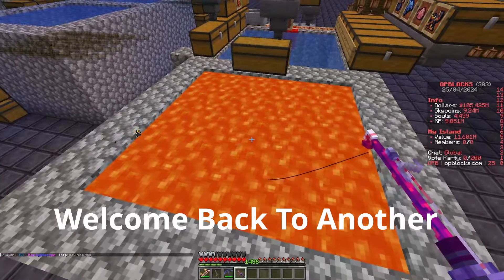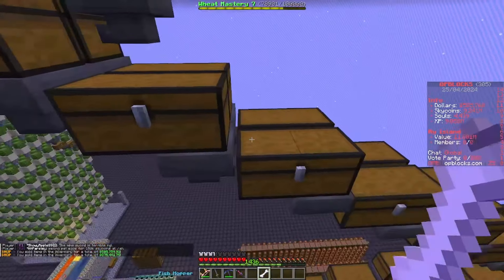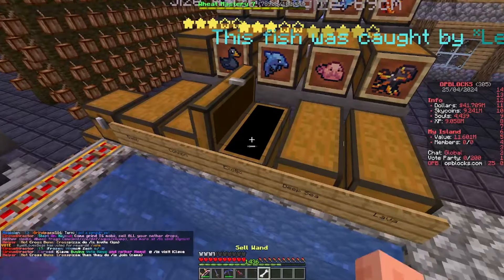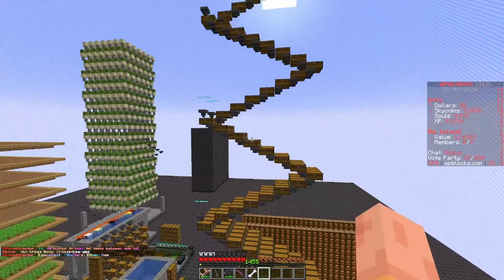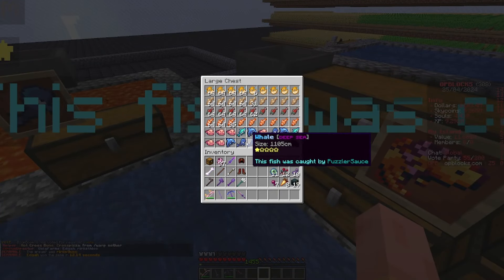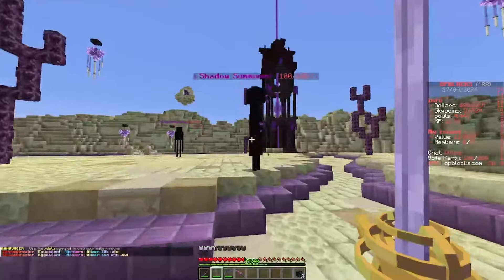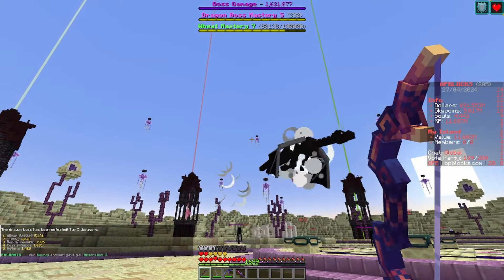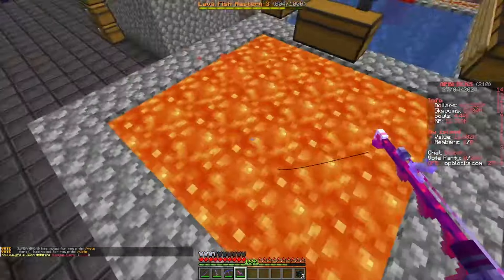How to make 100m on OPBlocks! - Minecraft Skyblock S2 E30 [OPBlocks]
Hello everyone. welcome to a brand new season of Skyblock in Minecraft
The aim of this season is to finish #1 on the solo leaderboard.

If you would like to join me on the server, please use the following IP address - hub.opblocks.com - make sure you are using version 1.20.2

rue.border.collie